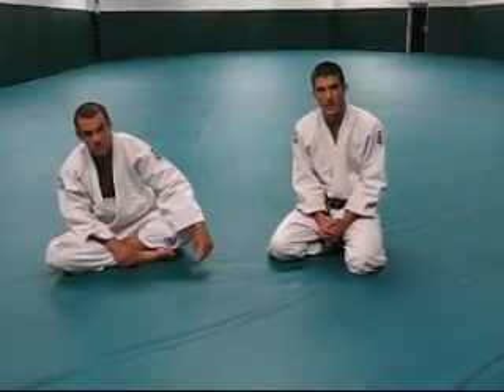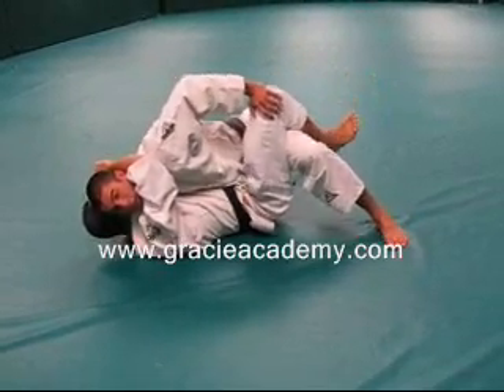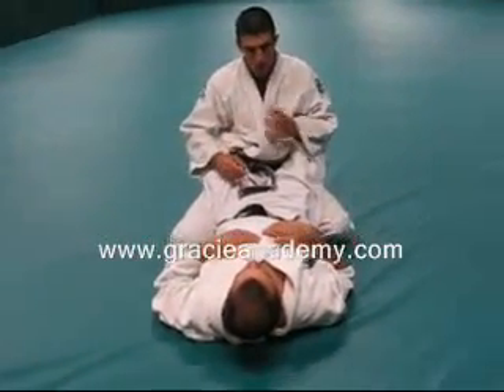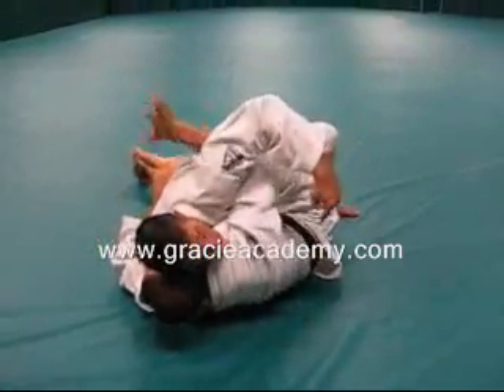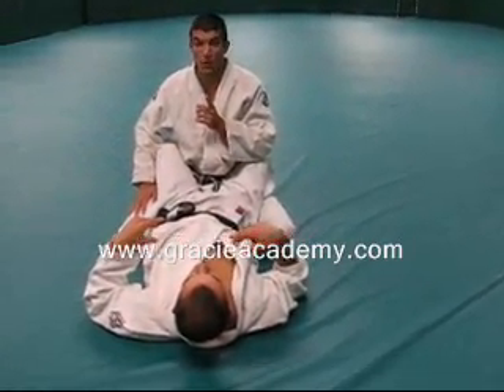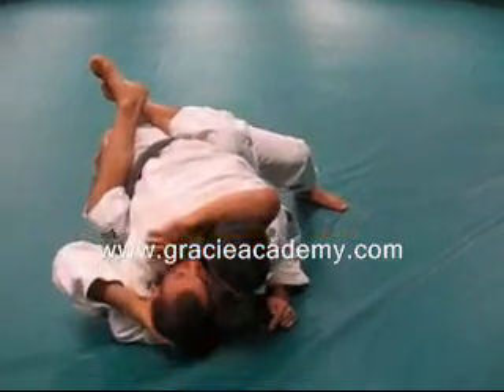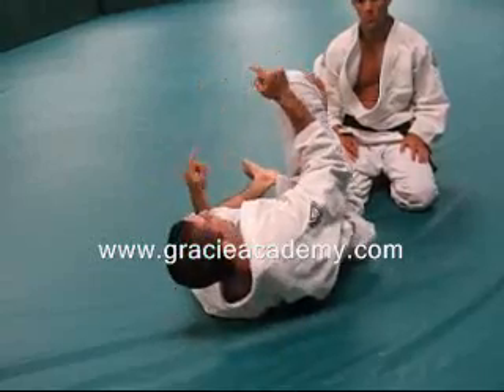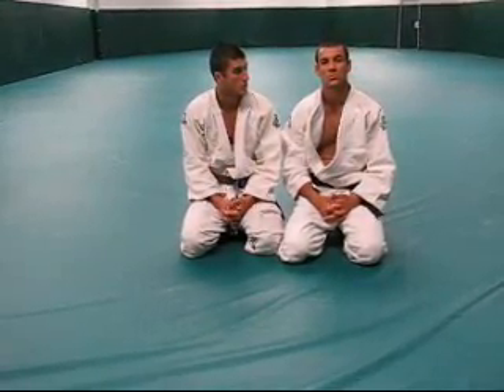Gracie Insider June 2007 - Elevator Hook Sweep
Ryron and Rener Gracie out of Torrance, CA teach how to effectively sweep a larger attacker on to their back. For more videos sign up for the Gracie Insider